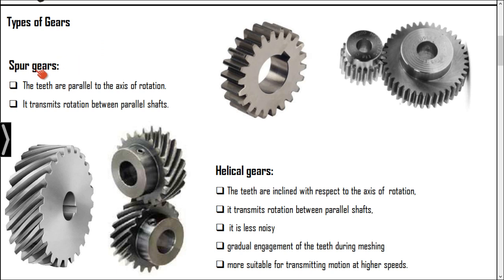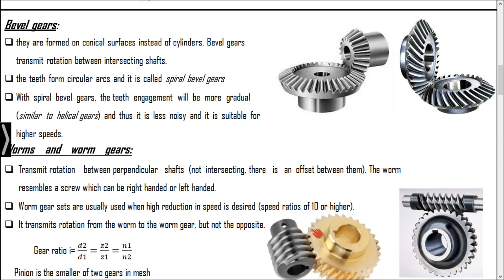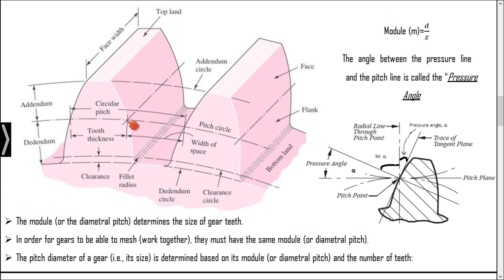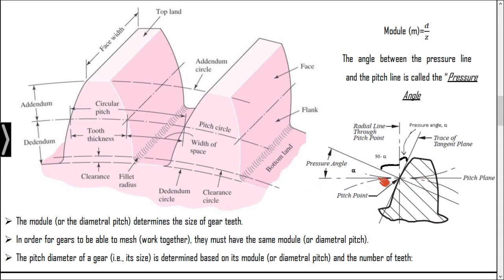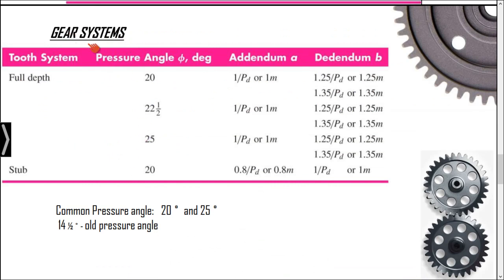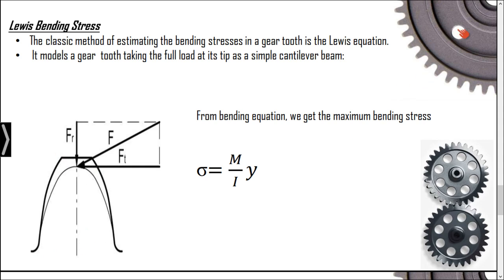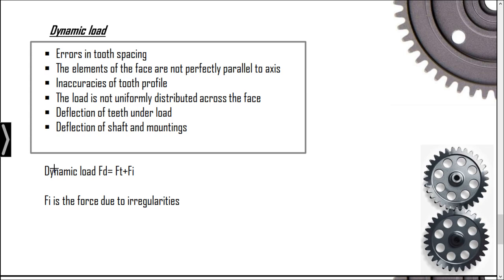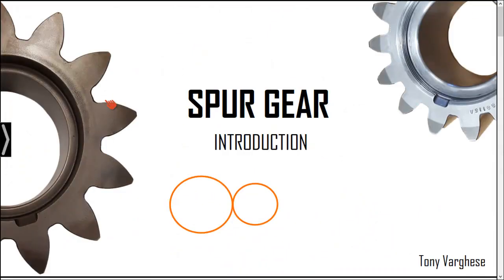Introduction to spur gear design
types of gear, nomenclature, Force analysis of spur gear ,Standards used